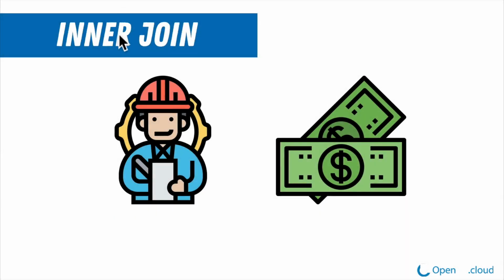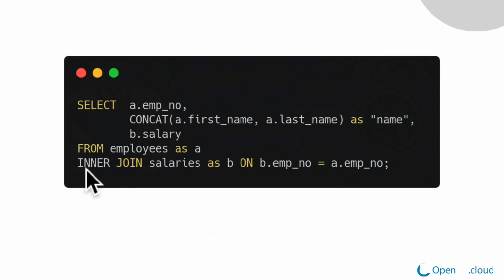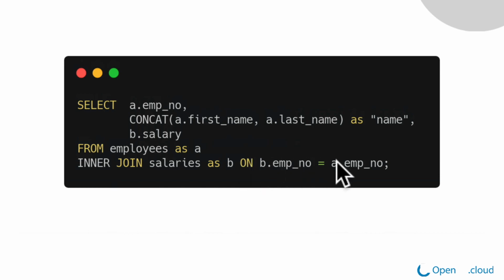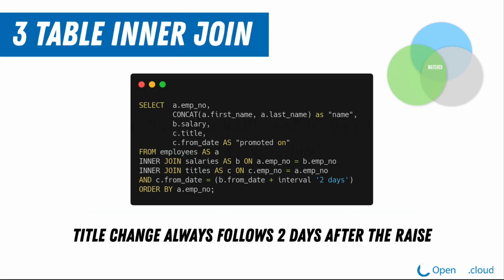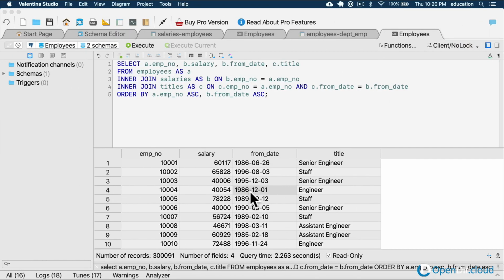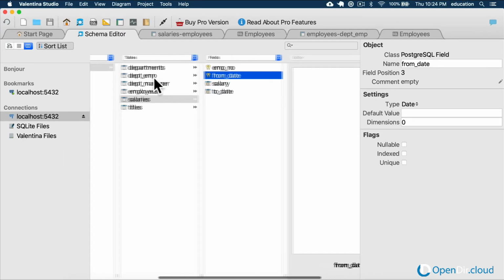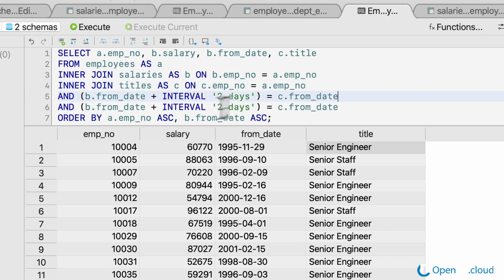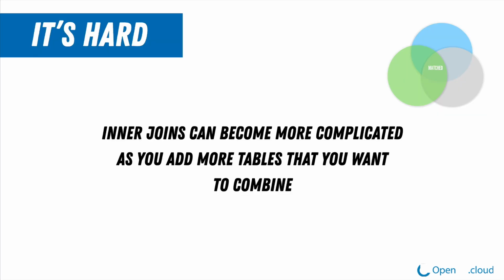074 Inner Join